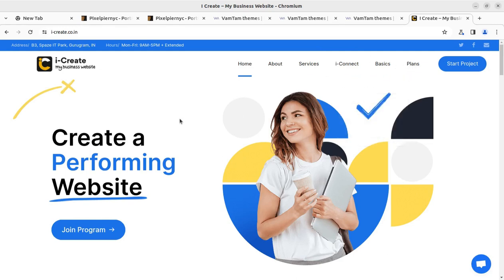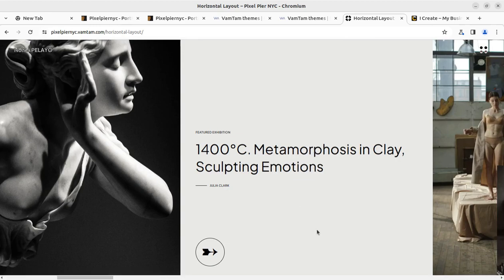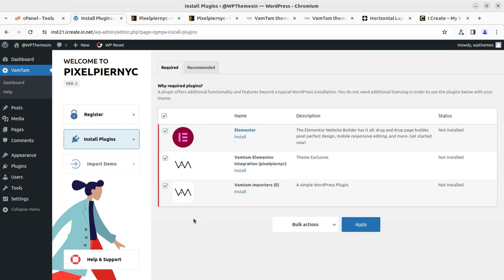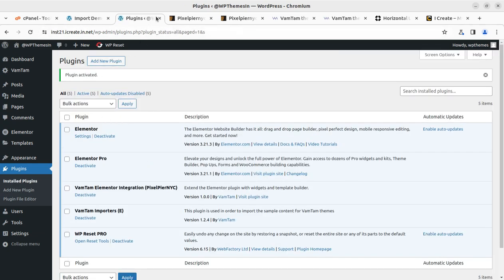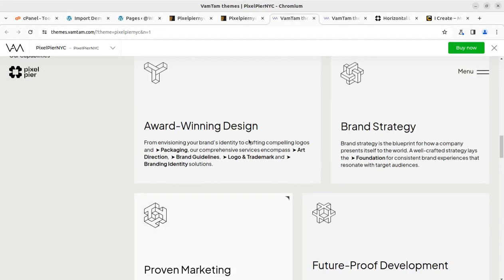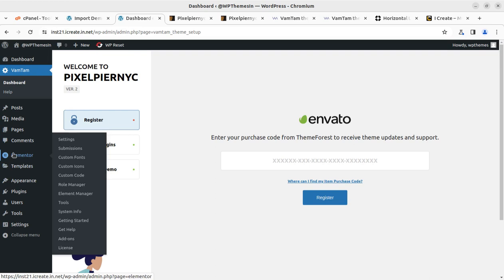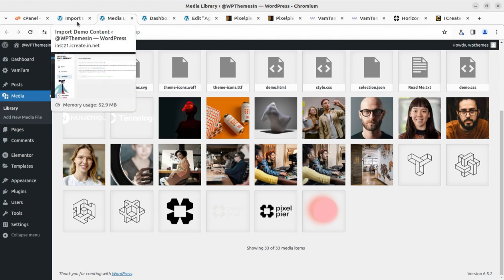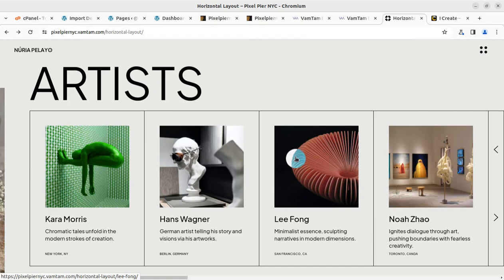UNIQUE Horizontal Layout Creative Agency Website | Modern Creative WordPress Theme | PixelpierNYC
Looking to showcase your creative agency's work in a way that truly stuns? PixelPier NYC is a modern WordPress theme designed specifically with creative agencies in mind. With PixelPier NYC, you can present your portfolio projects in a unique and contemporary way that will grab attention and set you apart from the competition.

Here are just a few features that make PixelPier NYC so special:

*  **Effortless Portfolio Creation:**  Showcase your agency's best work with a unique and modern design. PixelPier NYC integrates seamlessly with Elementor and Elementor Pro, allowing you to create stunning portfolio layouts with ease.
* **All-Inclusive Package:** PixelPier NYC includes everything you need to get started, including $240 worth of free Getty Images stock photos and 23 HD video tutorials to walk you through the setup process.
* **Built for Beginners:**  No coding experience necessary! PixelPier NYC leverages the power of Elementor, so you can create a beautiful website without ever touching a line of code.

With PixelPier NYC, you can focus on what you do best: creating amazing work. Let PixelPier NYC take care of the rest!